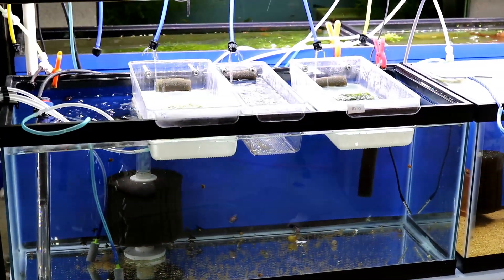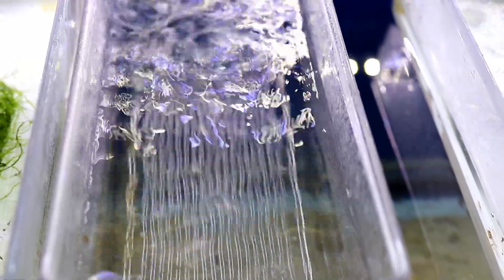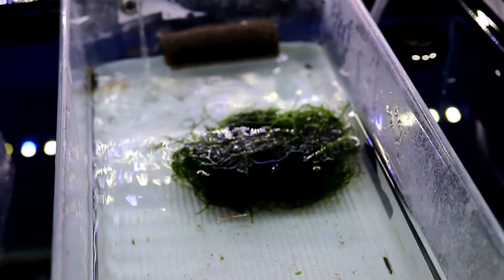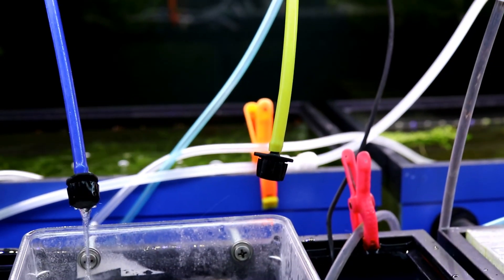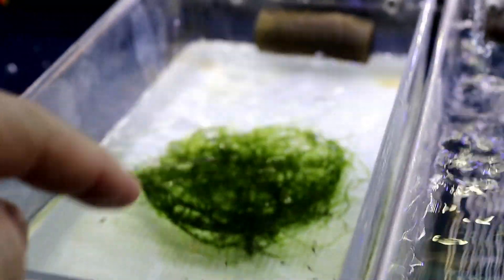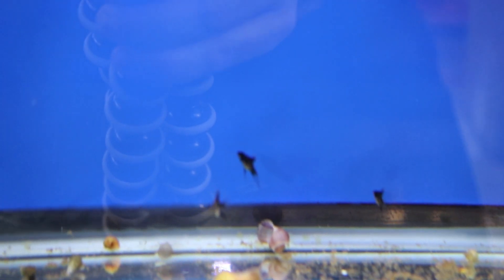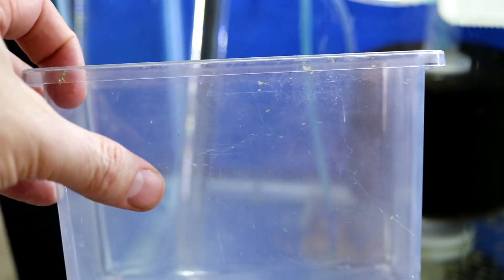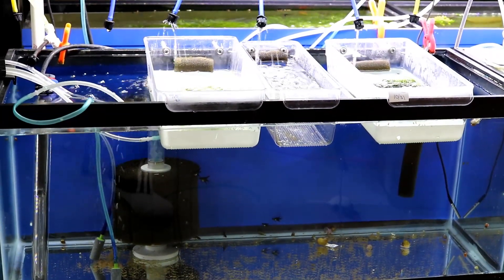DIY Fry Hatchery: Growing out Fish Fry and Eggs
Here is an update to the Egg / Fry Grow out tank with all of the changes that needed to be made. Do it yourself Tropical Fish Fry Incubator and Fry grow out tray that fits into a 20g Long. Built with auto water change and adjustable air. This will finally answer your question of how do I raise fish fry to adults.

Camera
Canon SL2

Mic
Rhode VideoMic Go

Lighting System

Editing Software
Filmora